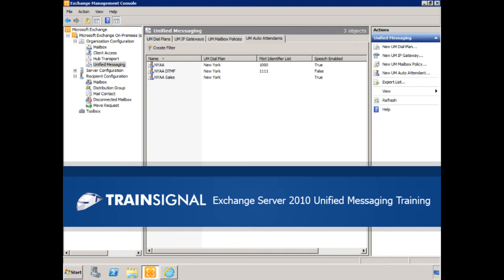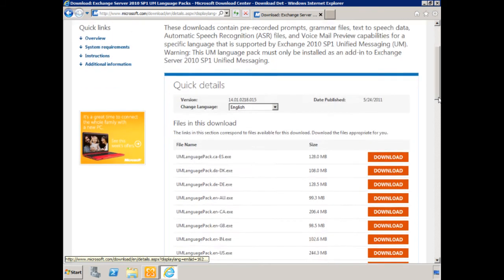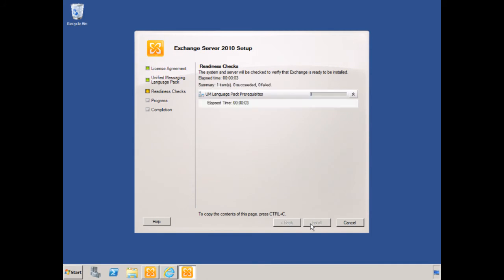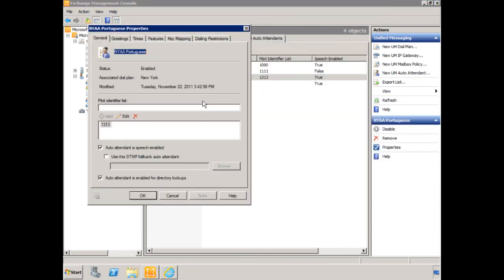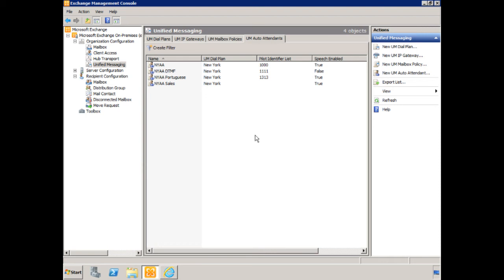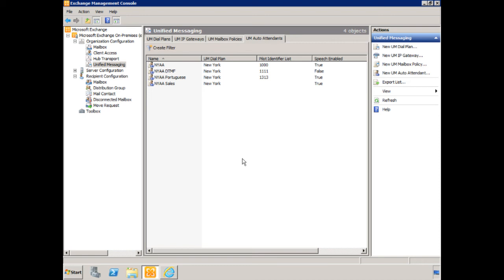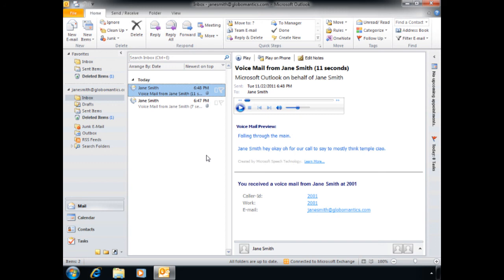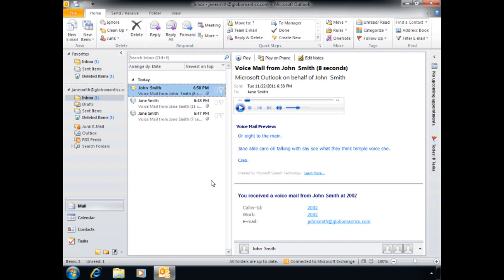Language Packs in Unified Messenger for Exchange 2010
For companies with offices in multiple countries with different native languages, Unified Messaging can support language packs to offer the same features in a variety of languages. In this sample from Pluralsight's Exchange Server 2010 Unified Messaging course, Peter will walk through configuring language packs with the auto attendant to provide users support for their native language.